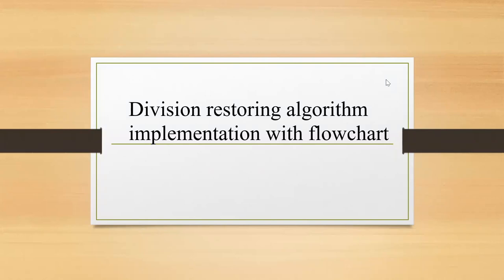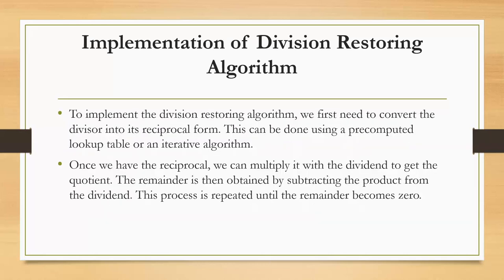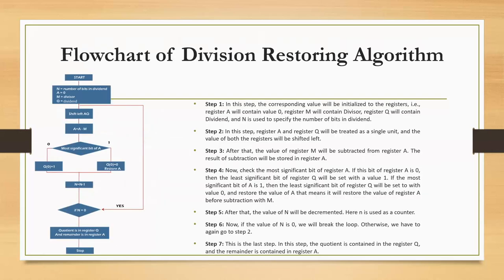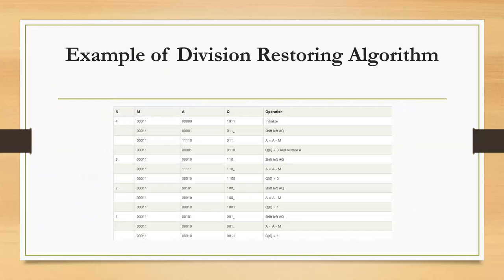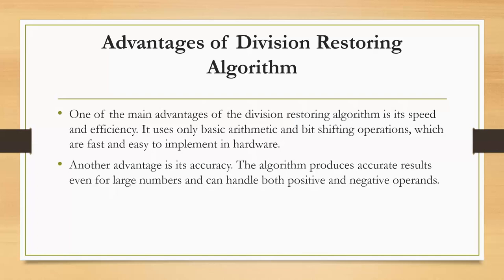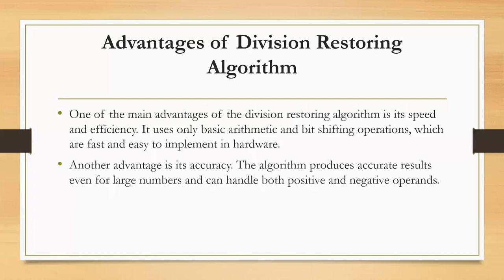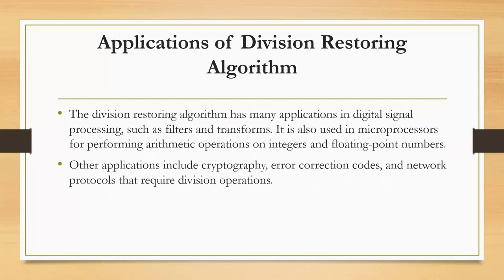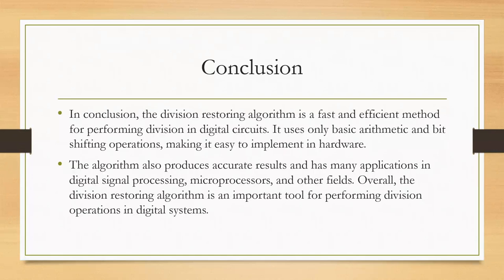Division Restoring Algorithm Implement with Flowchart | E03 | Computer Organisation and Architecture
Welcome to our video on Division Restoring Algorithm implementation. In this video we will be discussing the concept of division restoring algorithm implementation.

First,let us introduce ourselves. Our group members are Devashish Kanhere, Devesh Garg, Ankush Dewangan, Sharvari Dhage,Rohan Devkar,Ankita Dhage.